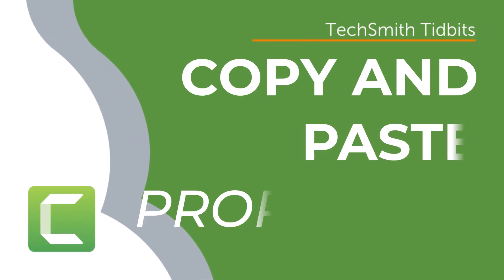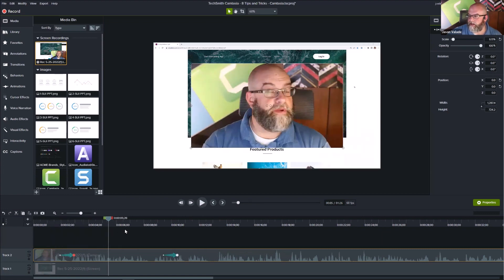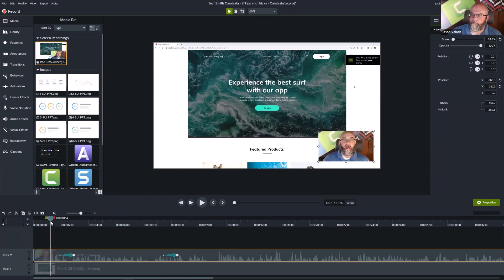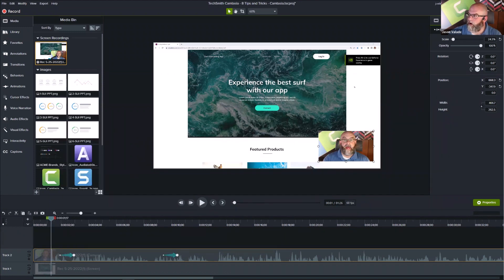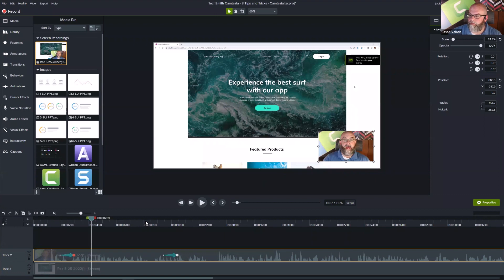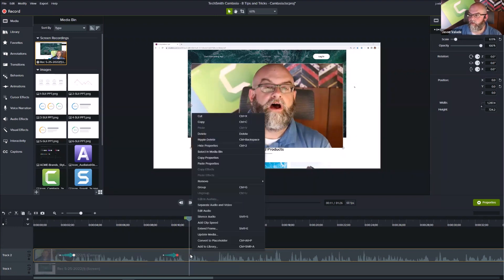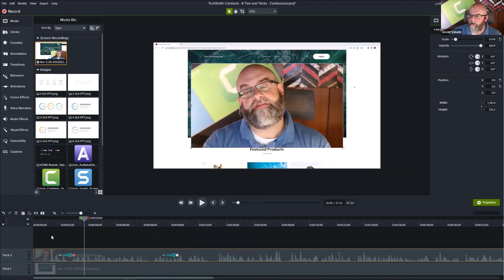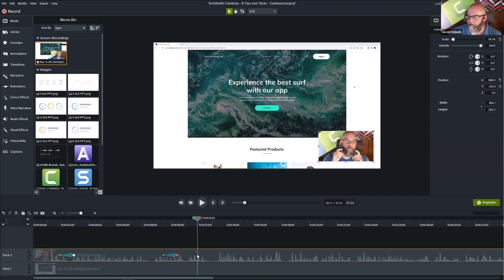Make Precise Animations with Copy & Paste Ease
In this video from a larger webinar, Jason shows you how to animate a video with the ease of copying and pasting properties for a smooth animation.

0:00 - Intro
0:12 - Playhead placement matters
0:16 - Copy Properties
0:26 - Paste Properties
0:41 - Time saved!